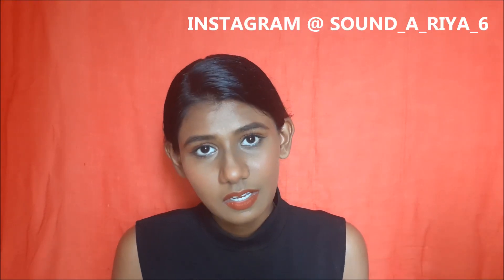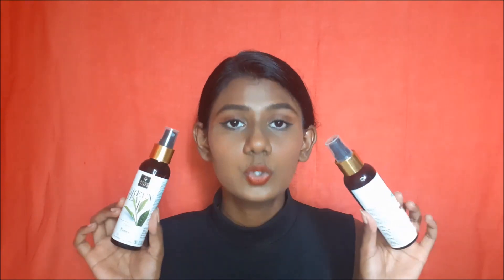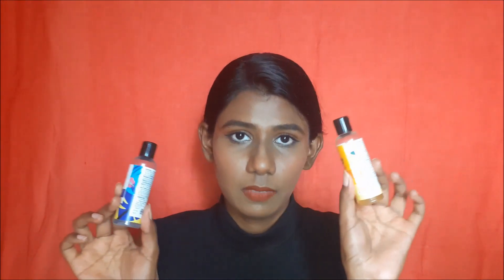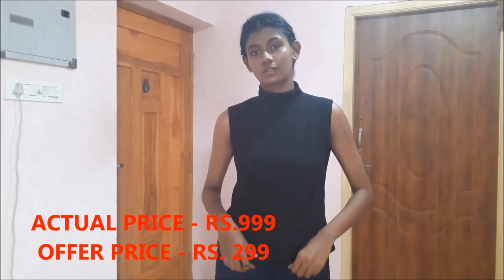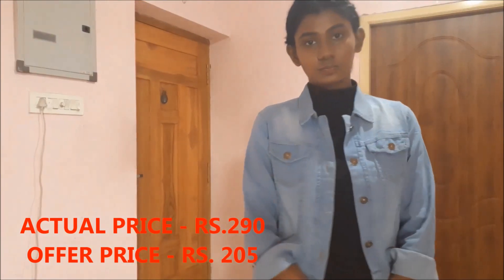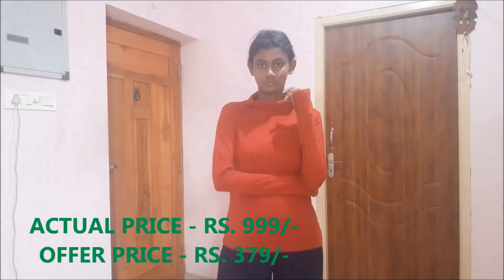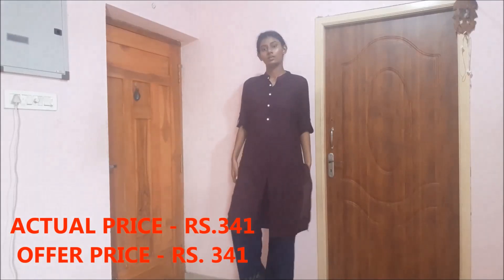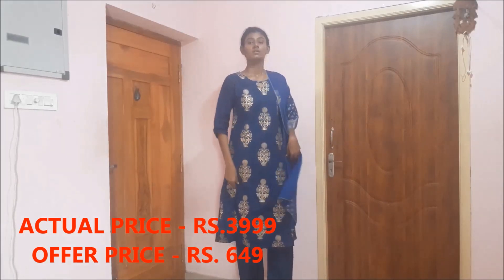COLLECTIVE AFFORDABLE HAUL - 19 THINGS UNDER 4000/- | Soundariya Shankar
Hi everyone,
 here is a video of my recent purchases,

PRODUCT LINKS:

MEESHO:

1. DENIM JACKET - S14441658
2. PURPLE KURTI - S9173491

1. BLUE TRADITIONAL KURTI

2. MAROON TURTLE NECK FULL SLEEVE

3. BLACK TURTLE NECK SLEEVE LESS TOP

4.PONDS SUPER LIGHT GEL

5. PONDS LIGHT MOISTURIZER

6. face mask